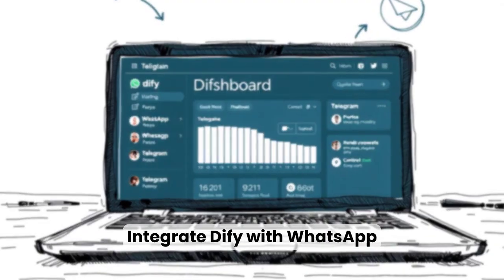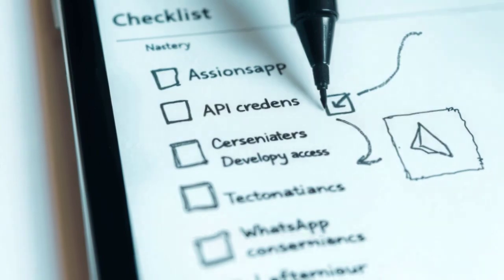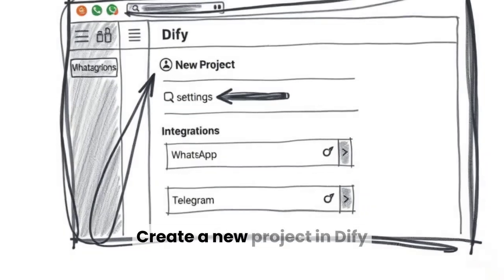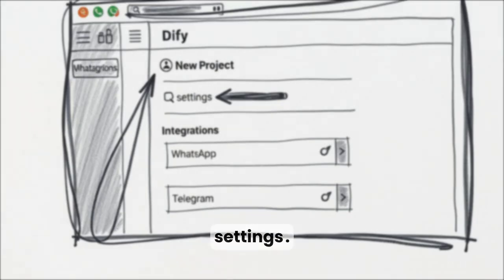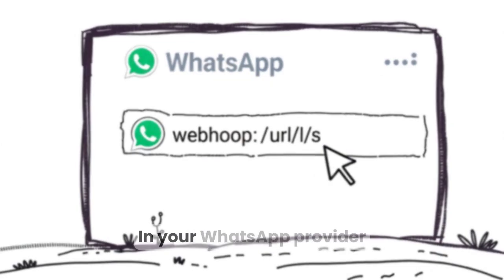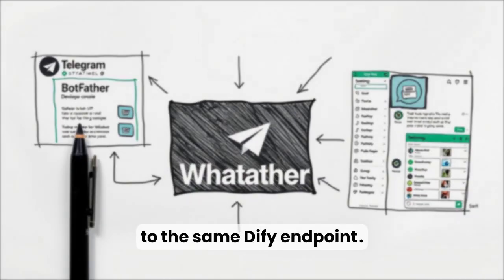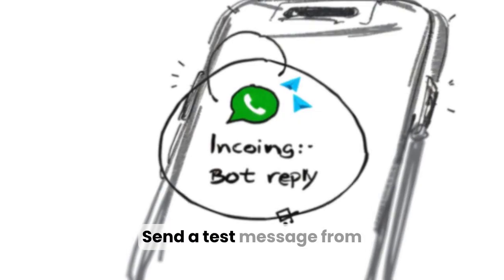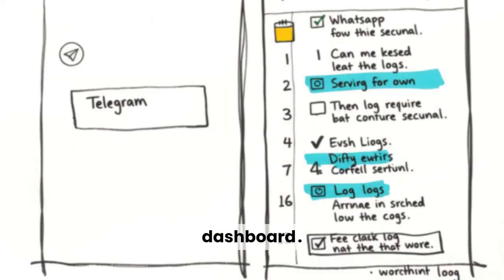How to Integrate Dify with WhatsApp and Telegram for AI Chatbots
Step-by-step guide to integrate Dify with WhatsApp and Telegram for AI chatbots. Learn to connect, automate conversations, and engage users seamlessly.